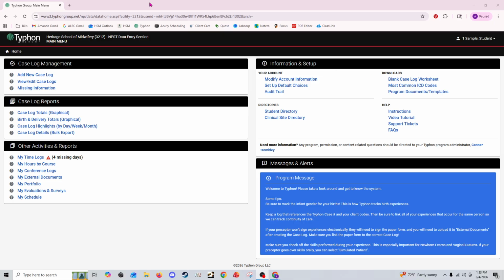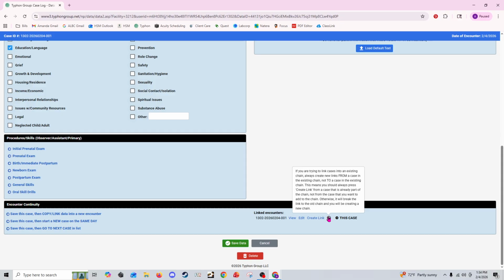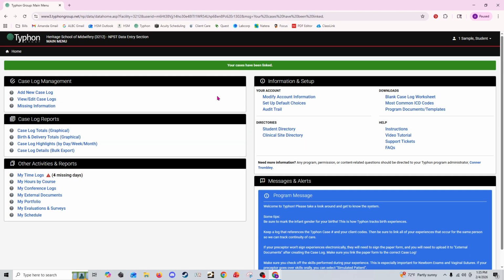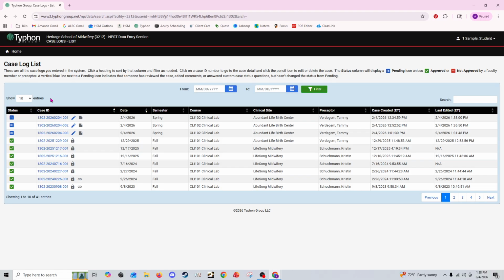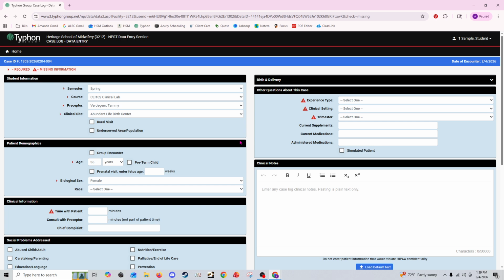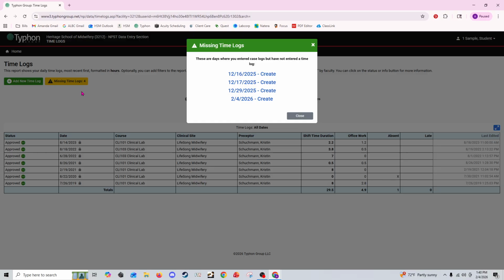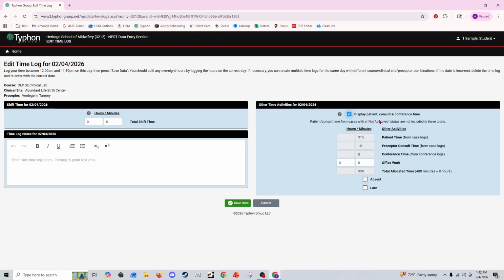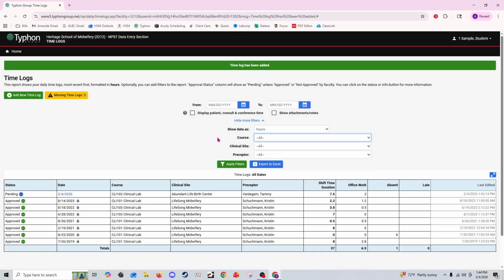Typhon Training Case Log Linking & My Time Logs